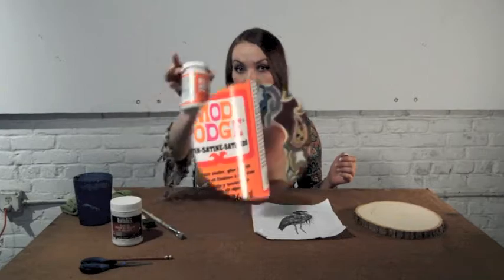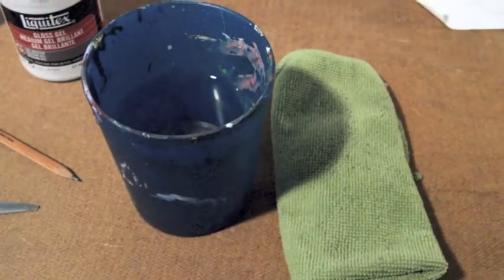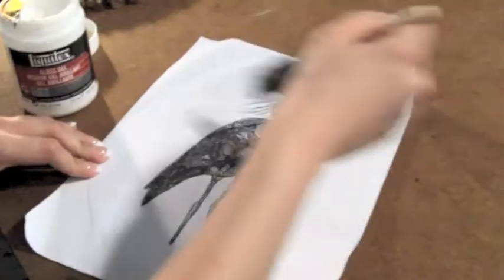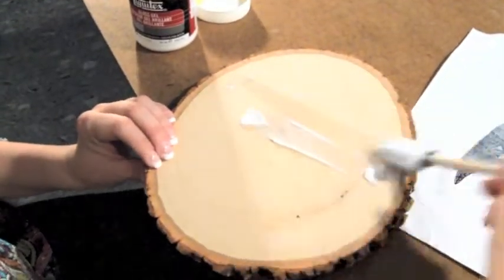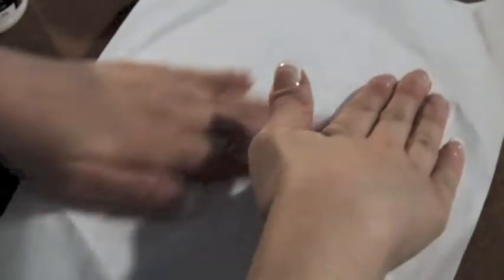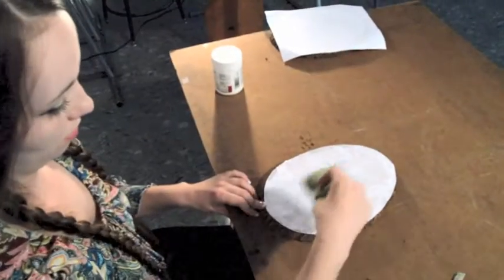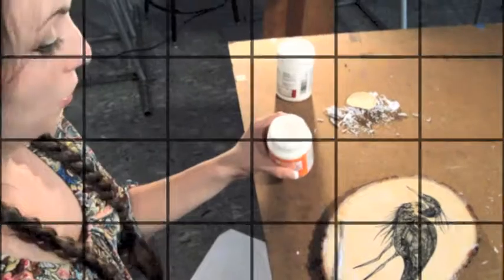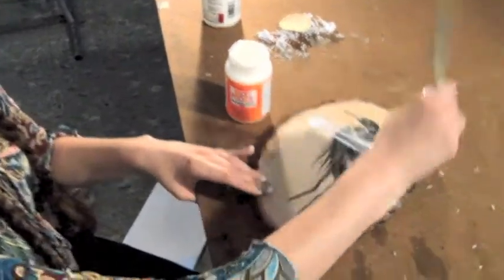How to Make an Amazing Photo Transfer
Video by andi Lattimore
Editing by Rachel Tucker